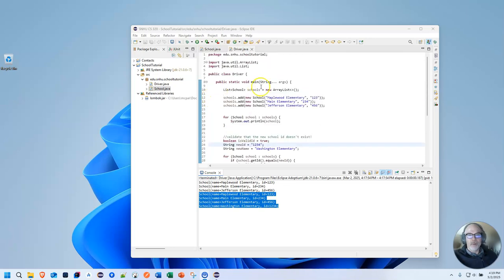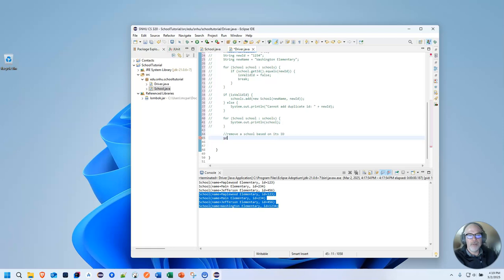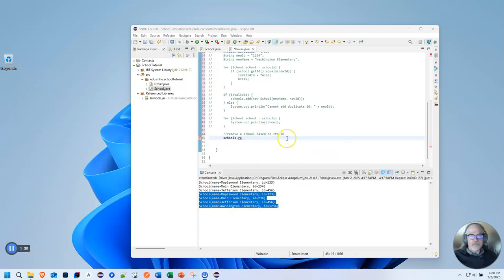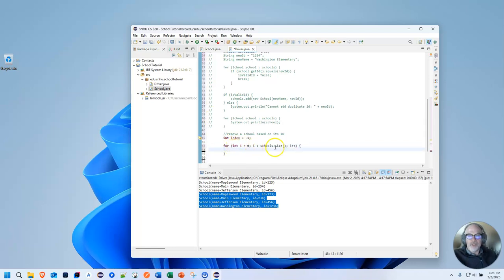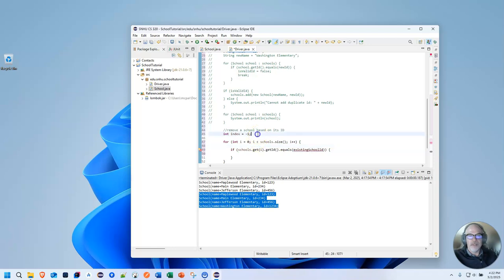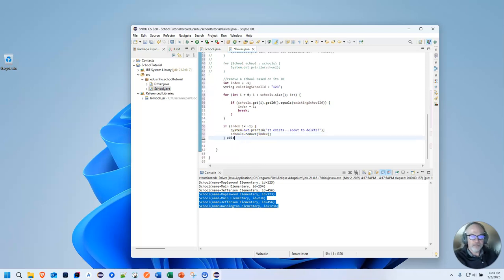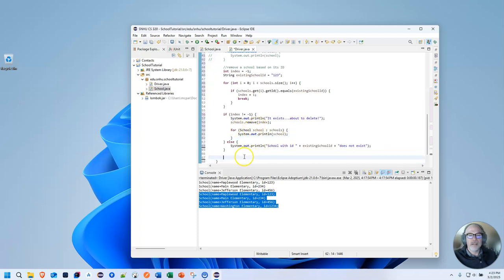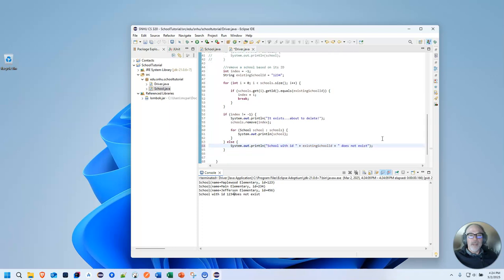SNHU CS 320 - Java Skills Tutorial : Lists, Part 2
Delete an element from a list